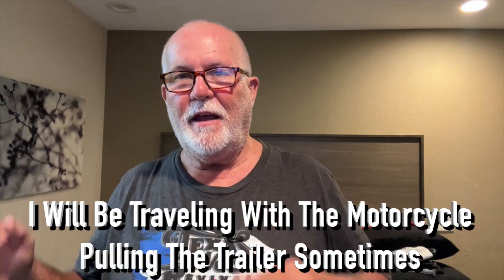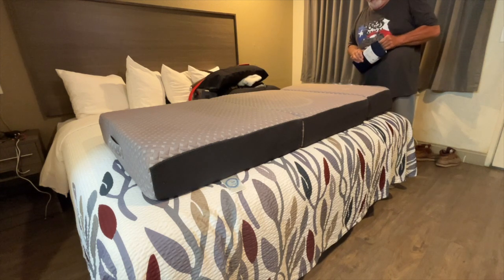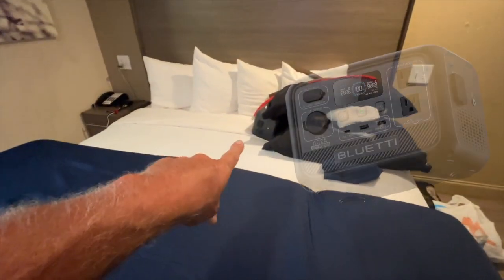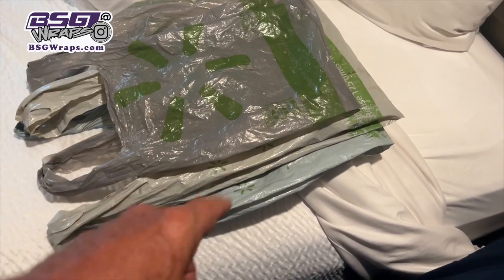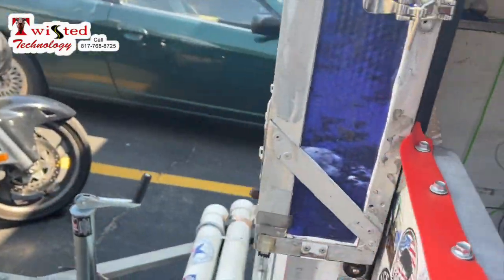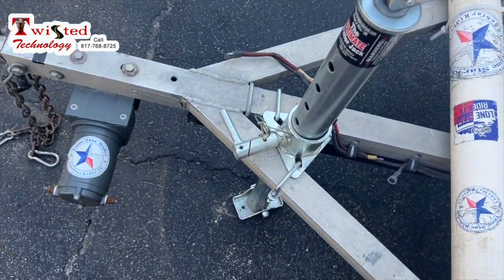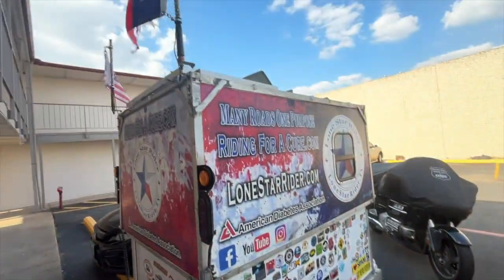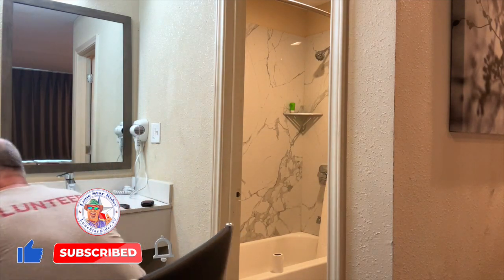Motorcycle Popup Camping Trailer Spring Cleaning • 06-15-2024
It's Time For Spring Cleaning For The Motorcycle Popup Camping Trailer.

Milliard Tri-Folding Memory Foam Mattress

BLUETTI Power Station

Bug Zapper

Twisted Technology
3819 Rufe Snow Dr #101, North Richland Hills, Texas 76180

Ace Electronics
3210 Antoine Dr Houston Texas 77092

38335 Apollo Pkwy, Unit 4 Willoughby, OH United States 44094

Amazon Shop

My Motorcycle:
2010 Two Tone Ocean Blue & Sandstone Metallic Victory Vision
2008 Harley-Davidson Road Glide
1999 Yamaha Royal Star Venture
1982 Yamaha Virago 750
1974 Yamaha DT250 Enduro
1968 Honda 50 Mini Trail